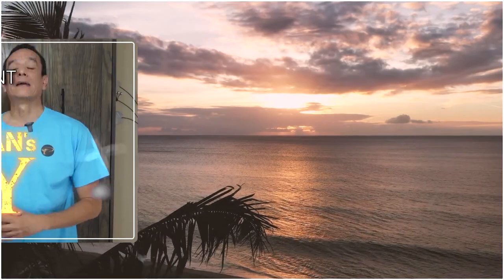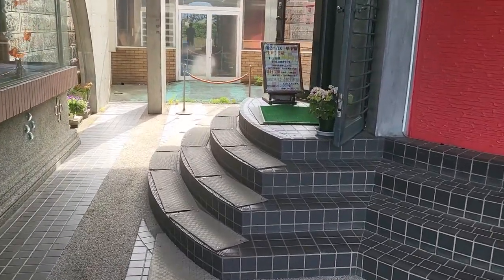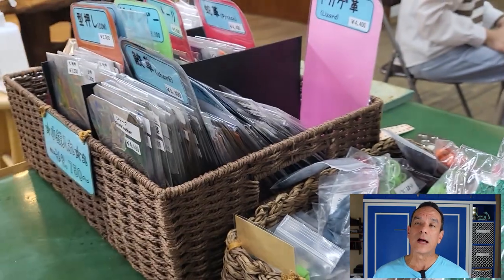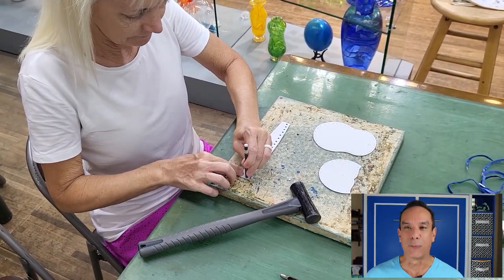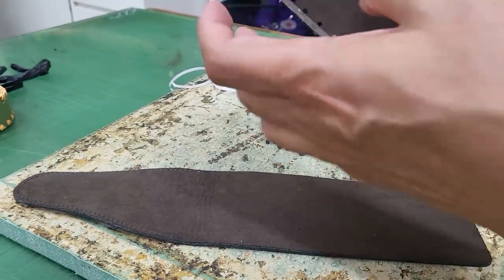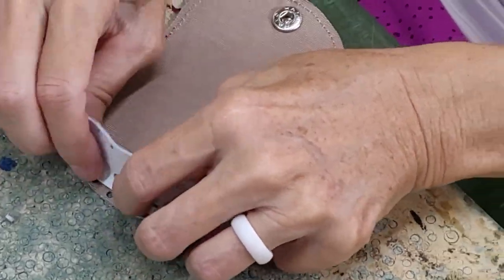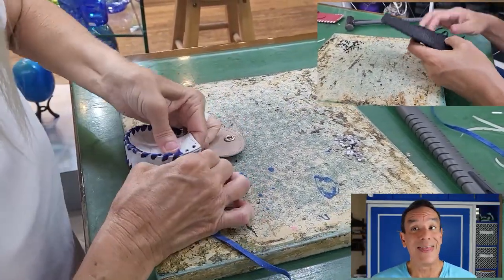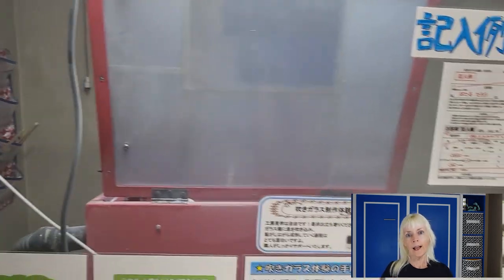Leather Workshop at Otaru IlPonte in Japan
We attended a leather workshop at Il Ponte Otaru, in Hokkaido Japan. The concept is simple yet a ton of fun. If you are planning a trip to Japan and include Sapporo, this is a must, if you enjoy making things like us. check out their official Contact them at . It is just an honest review.